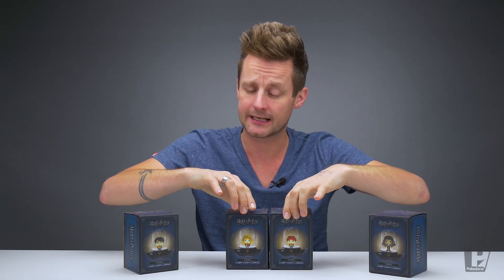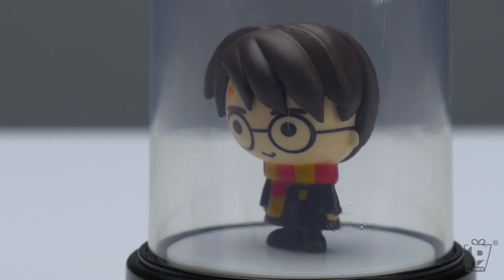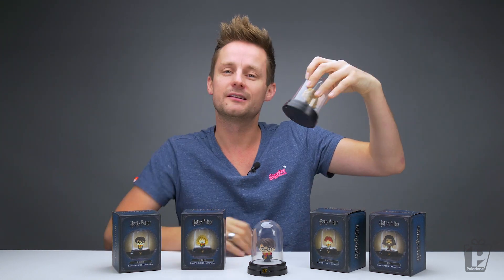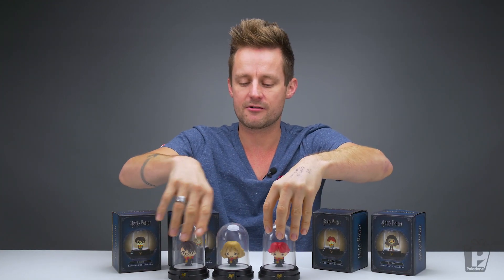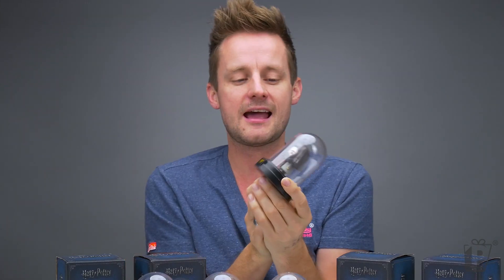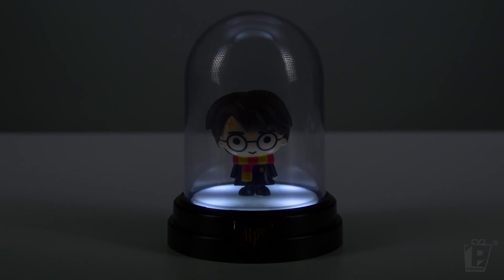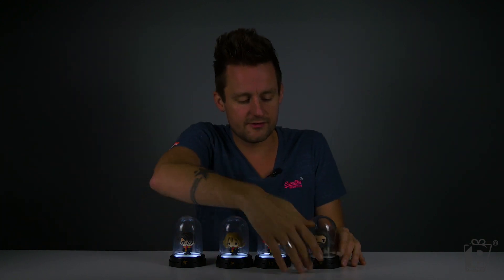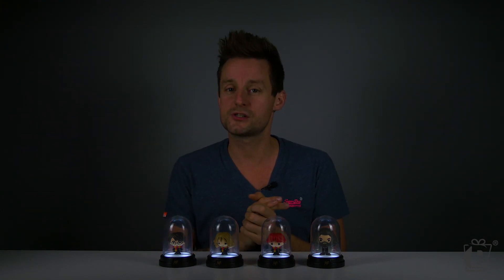Harry Potter Mini Bell Jar Lights | Paladone TV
Light up your Wizarding World collection with Paladone's latest Harry Potter merchandise, the Harry Potter Mini Bell Jar Lights!